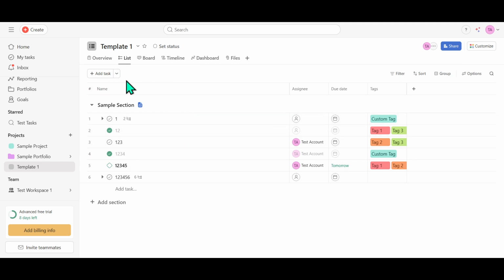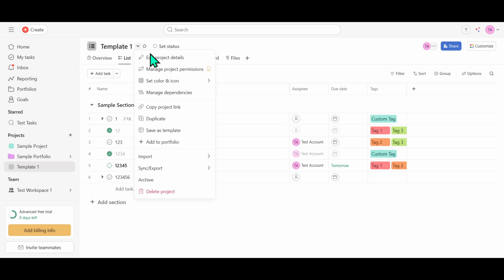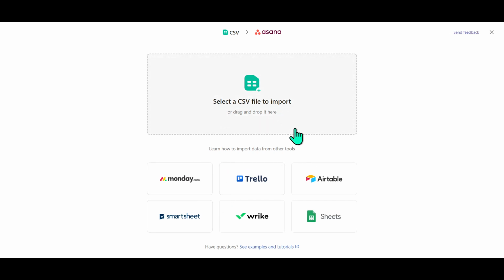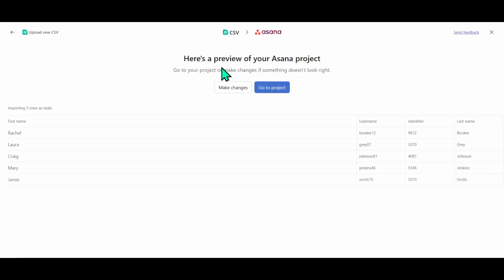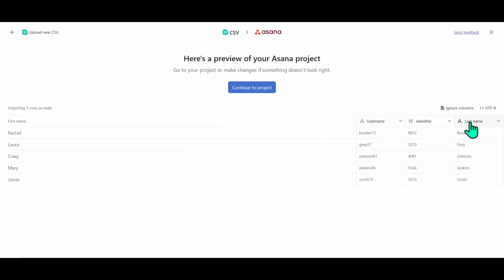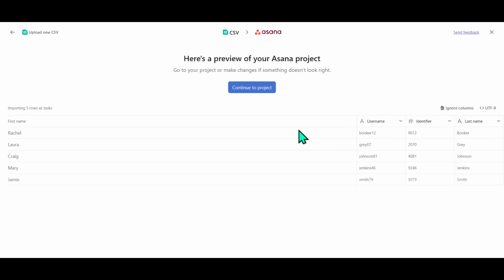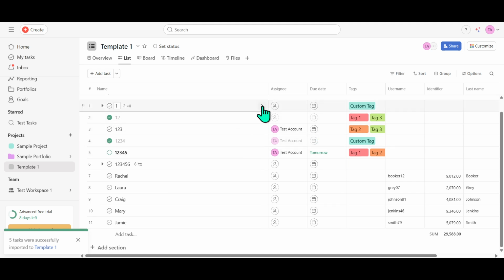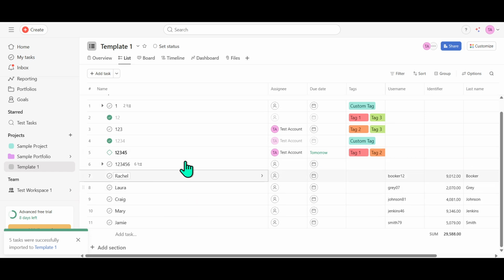Asana: How to Import a CSV to an Existing Project (2025 Project Management & Productivity Tutorial)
Learn how to import a CSV file to an existing Asana project to bulk add tasks, update details, and streamline your workflow.